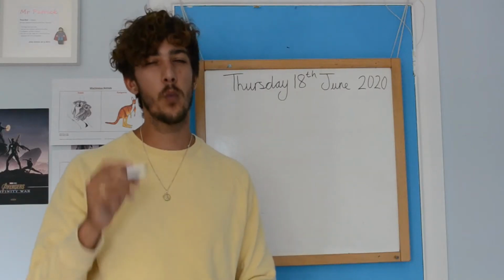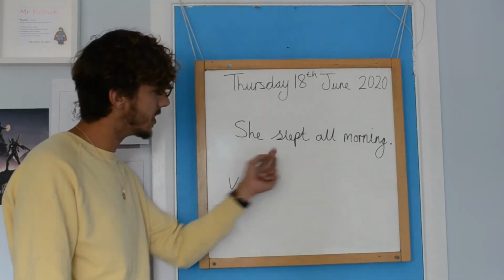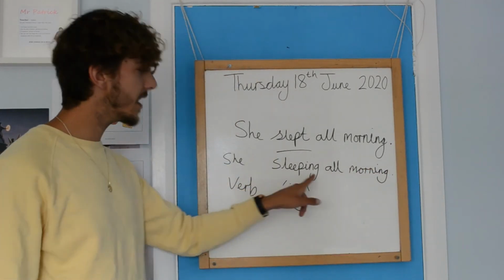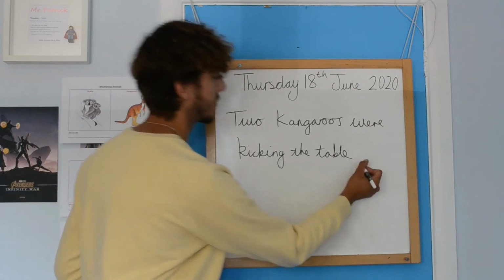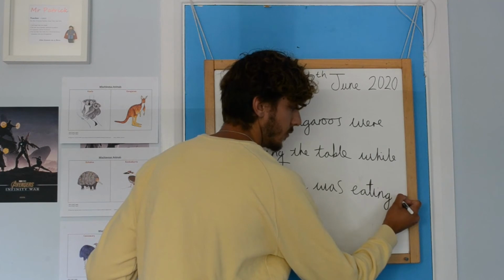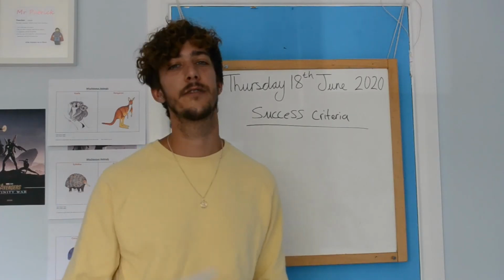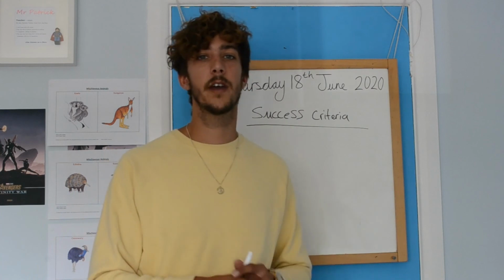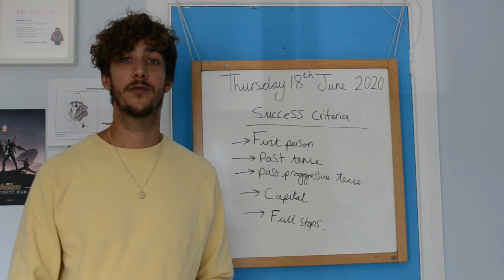Year 2 English Lesson - The Diary of a Wombat: drafting your diary entry (Week 3, Day 4)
Year 2 English Lesson
Week 3, Day 3
Unit: The Diary of A Wombat
Aim: Use past progressive tense to write in role
Focus: first person, past tense, past progressive verb forms, recount writing